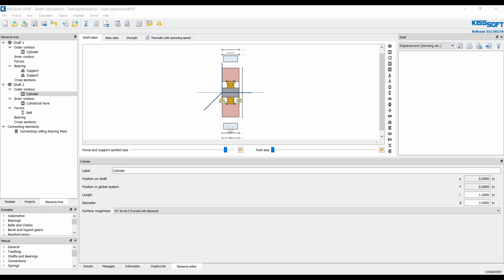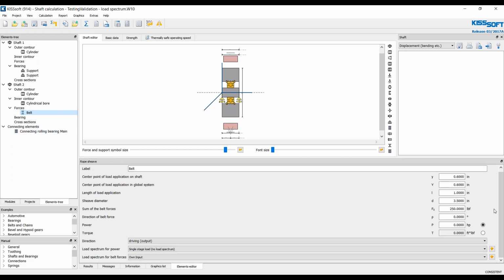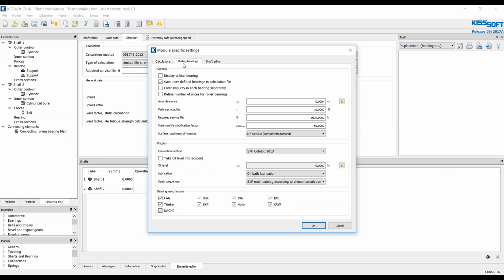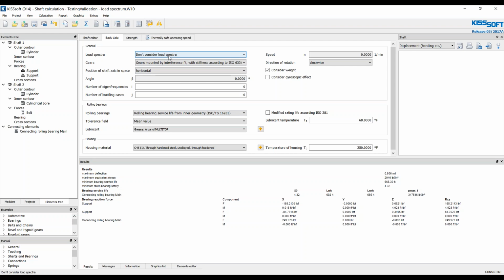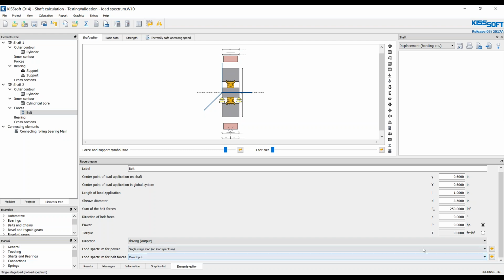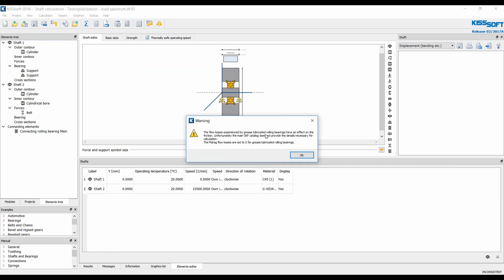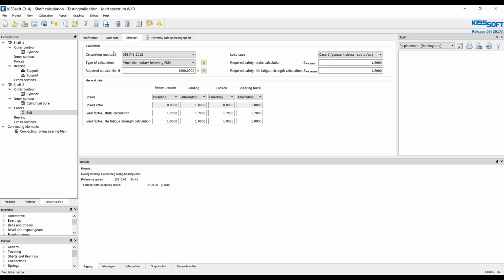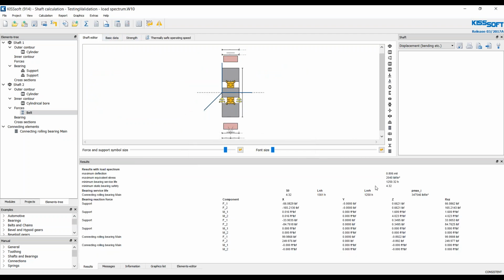2017 KISSsoft Bearing Load Spectrum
Many times we look at bearing life calculations as 100% duty load cycles.  In KISSsoft, you can specify a load spectrum for your bearing life calculation.  Here I show I simple way to make a load spectrum to see the variation of life of a bearing used in a shaft design.